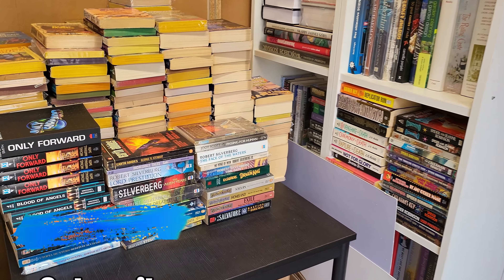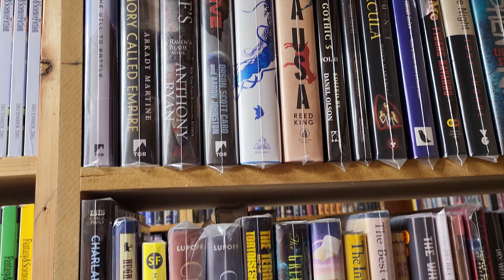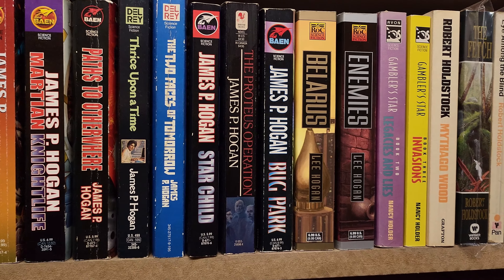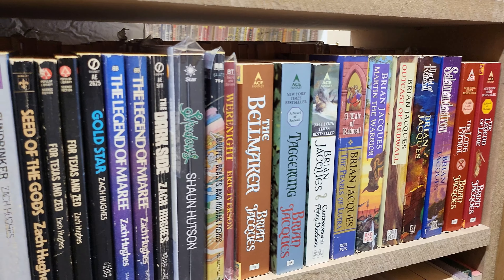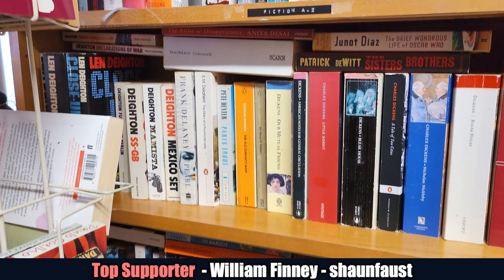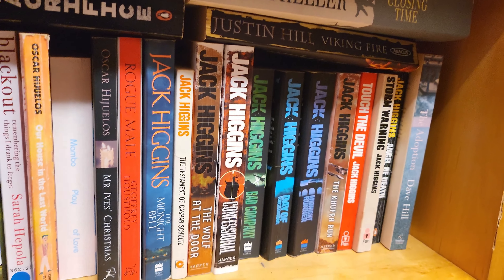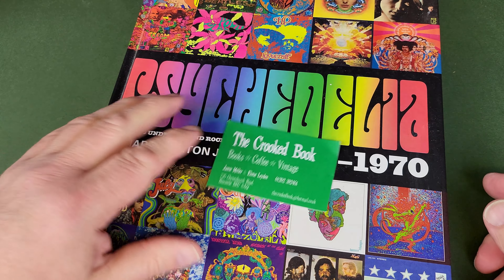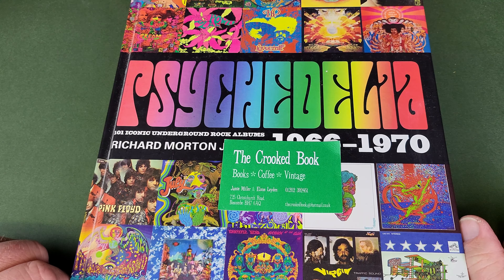BOOK Hunting With DORSET Bob - Visiting The Crooked Book In Boscombe - Excellent SF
In today's video I tour a local book shop in Boscombe, near Bournemouth, with none other than dealer extraordinaire, Dorset Bob. I take a tour of Bob's warehouse and manage to find some SF goodies (no surprise there), the we head off to the bookshop. At the end you'll see what I managed to find.

FULL DISCLOSURE